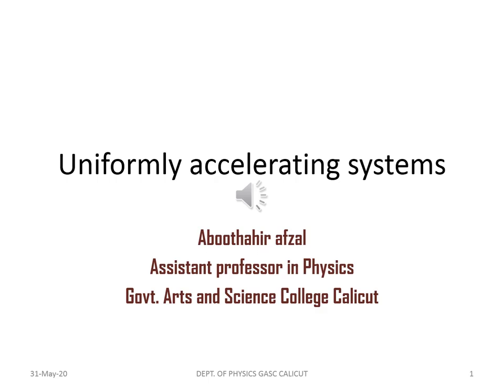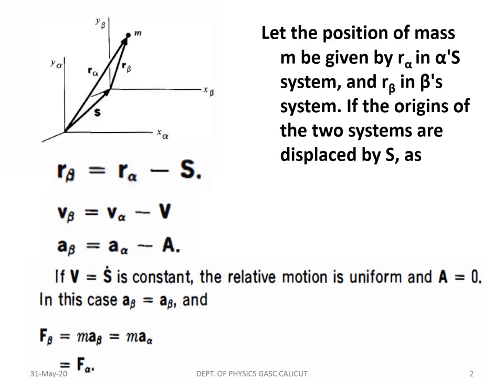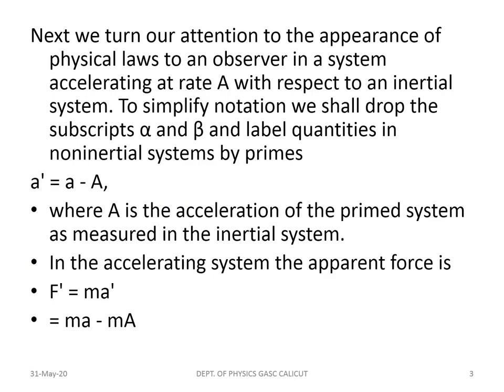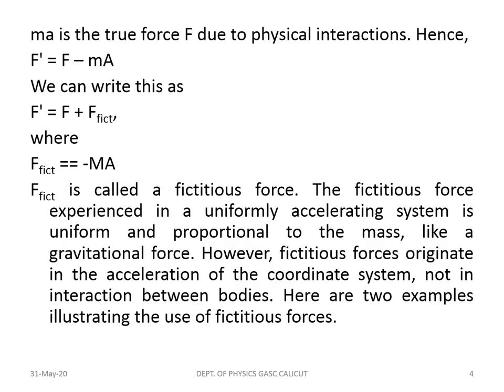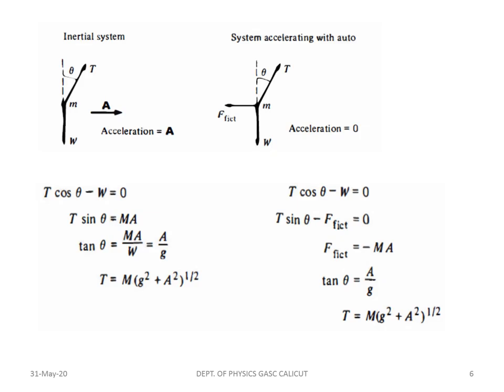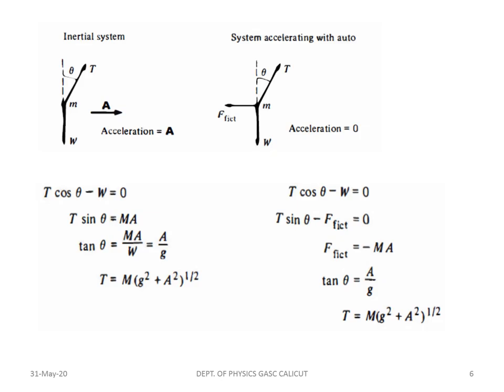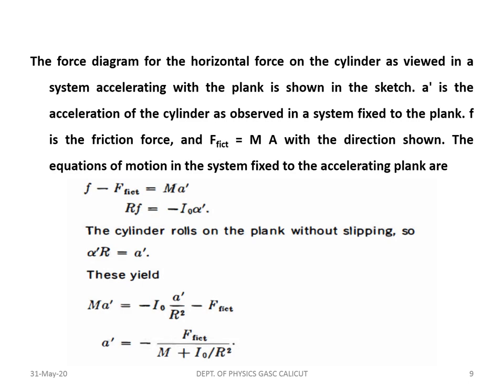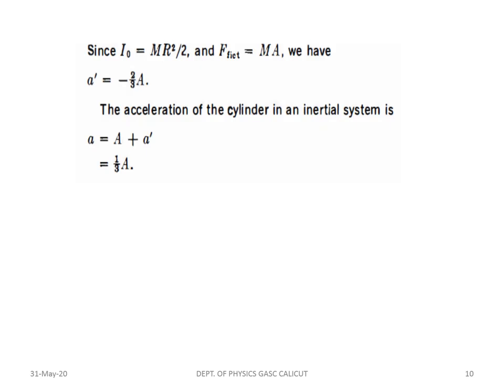NON INERTIAL FRAME WITH UNIFORM ACCELERATION